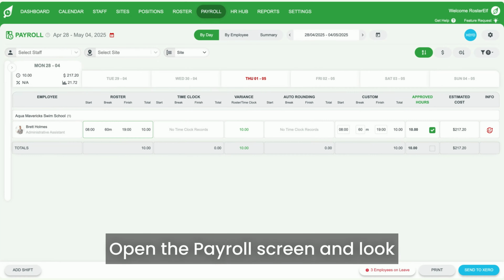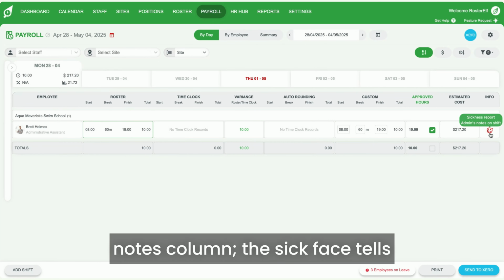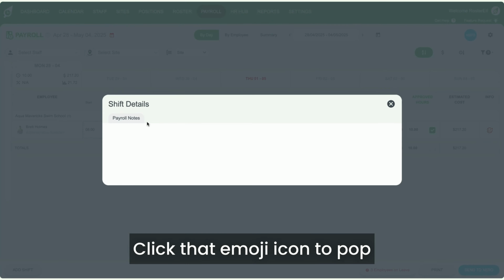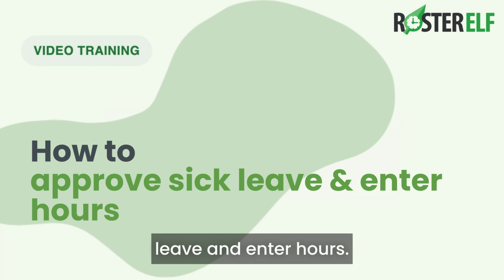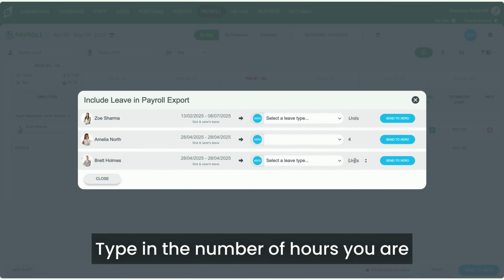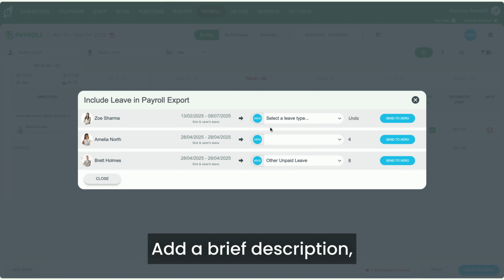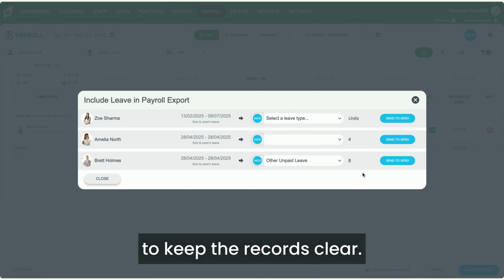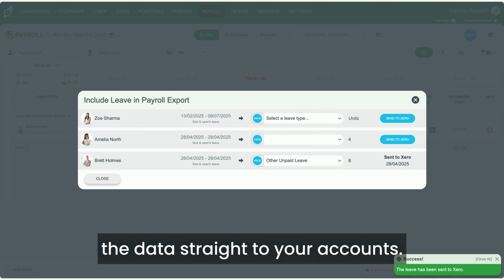How to Process Sick Leave in Payroll in RosterElf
Learn how to process sick leave in payroll in RosterElf in this step-by-step tutorial with Jack Huang, Customer Training Specialist. Whether a manager marks staff as sick in the browser, smartphone, or Time Clock app, RosterElf automatically approves the leave and drops it into the right pay cycle — but you still need to confirm the hours and push it to your accounts. RosterElf is a powerful, user-friendly employee scheduling and workforce management tool designed to simplify rostering, reduce errors, and save time.

In under three minutes you'll learn where to find sick-leave shift notes, how to approve the leave, and how to enter paid hours so entitlements and payroll line up perfectly.

📝 How to View Sick Leave Shift Notes
1. Open the Payroll screen and locate any shift that shows No Time Clock Records.
2. Spot the sick-face emoji in the shift notes column — it confirms the employee was marked unwell.
3. Click the emoji icon to open the shift notes and verify the details of the absence.

✅ How to Approve Sick Leave and Enter Hours
1. Click the Employee on Leave banner at the bottom of the Payroll screen.
2. Enter the number of hours to pay as sick leave so entitlements remain correct.
3. Type a brief description, such as "Sick leave – flu", to keep the record clear.
4. Select Save / Send to Xero to lock in the update and push the data to your accounts.

That's it — sick leave is approved, paid correctly, and synced to your accounts.

👉 Ready to simplify yayroll?